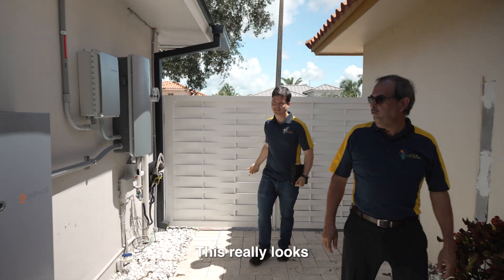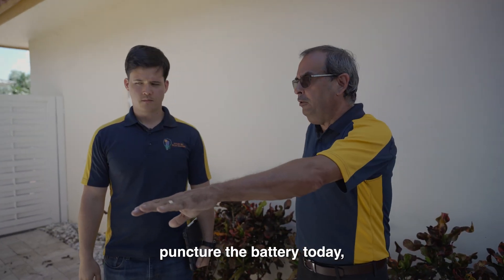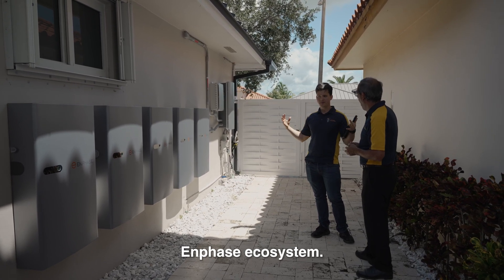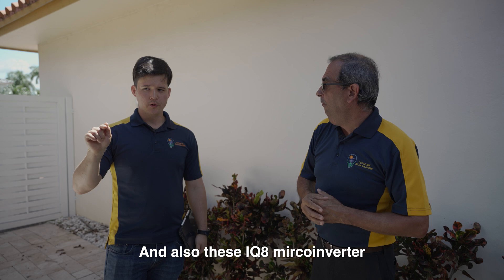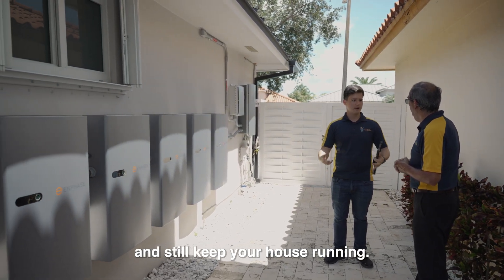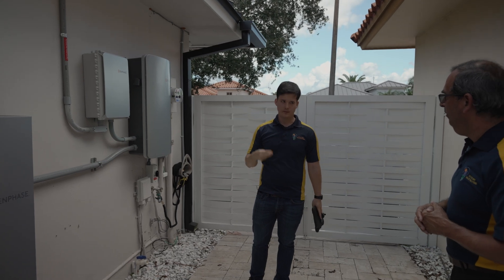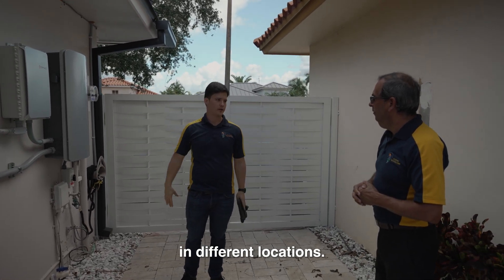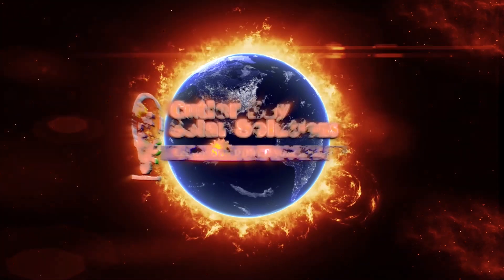New Enphase IQ Batteries 5p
We're thrilled to introduce you to the revolutionary Enphase IQ batteries 5P. Join us as we dive into the incredible features and benefits of this advanced energy storage solution.

Designed to maximize your solar energy usage, these intelligent batteries offer unparalleled performance and efficiency. With their sleek and compact design, they seamlessly integrate into your existing solar system, providing you with clean, reliable power day and night.